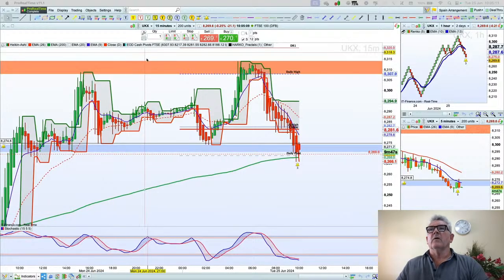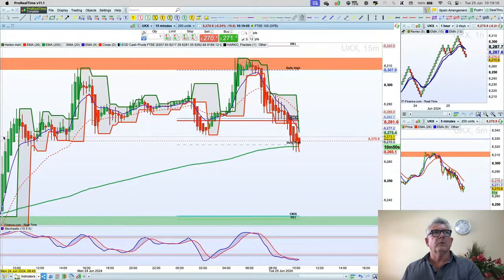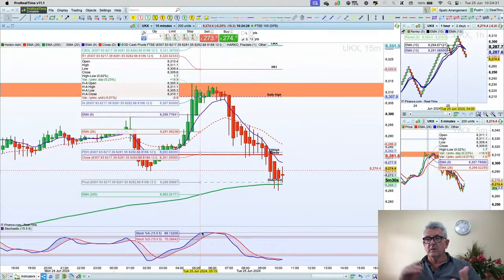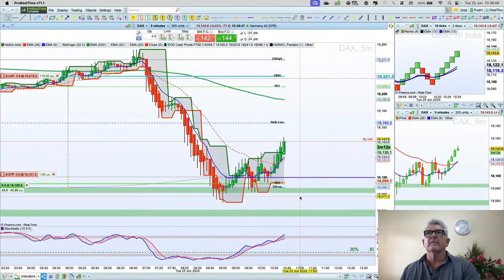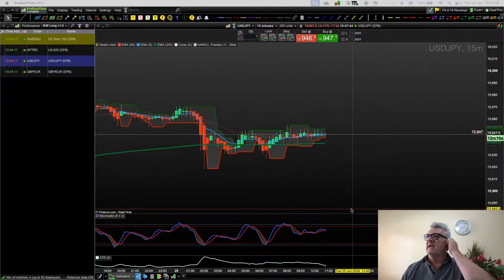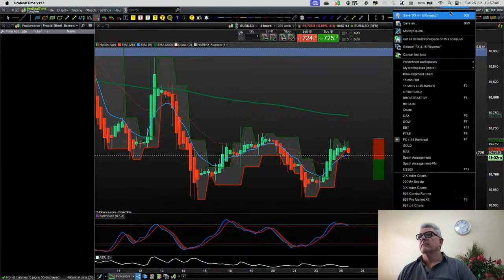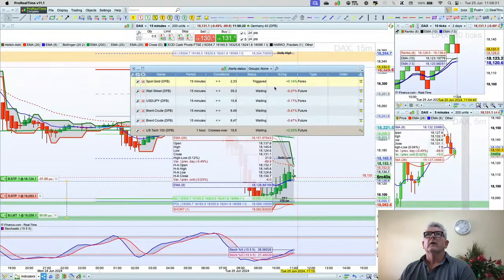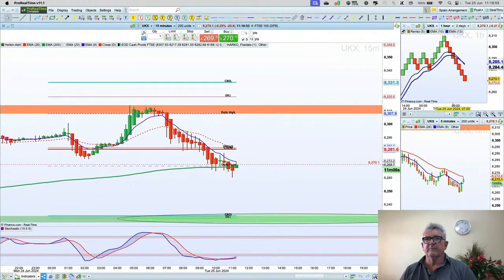Trade with me LIVE on June 25th, starting at 10am (UK)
Trade with me LIVE on June 25th: Learn Market Analysis, Live Trades, & Strategies! 💹🔥

🔍 What You'll Learn:
  ✅ ► In-depth market analysis techniques
  ✅ ► Actual live trading sessions with real-time decisions
  ✅ ► Multiple trading strategies in action
  ✅ ► Handling live winners and losers

It is important to understand that trading involves substantial risk and is not suitable for everyone. Any actions taken by viewers based on the information provided in this video are at their own risk. HARKO Day Trading shall not be held liable for any losses incurred as a result of trading activities, investments, or decisions made based on the content of this video.

Viewers are encouraged to consult a qualified financial advisor or professional before making investment decisions. Past performance is not indicative of future results.